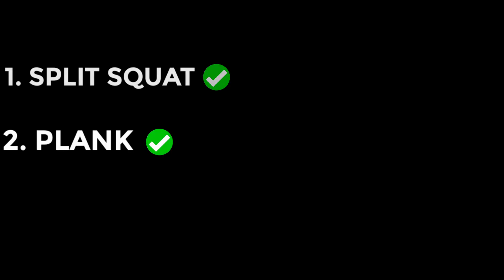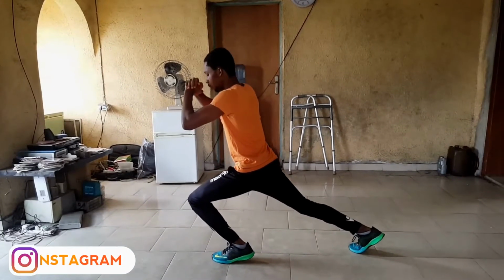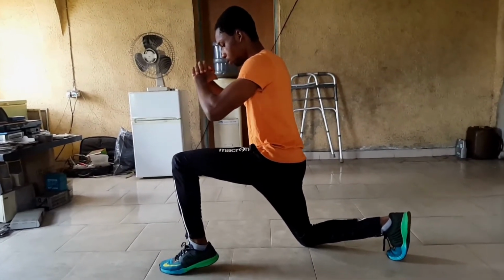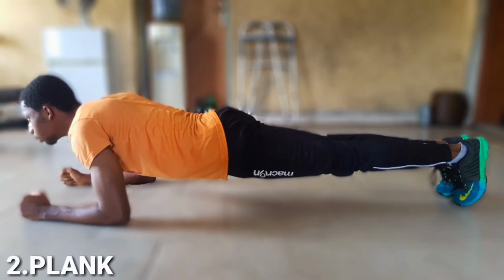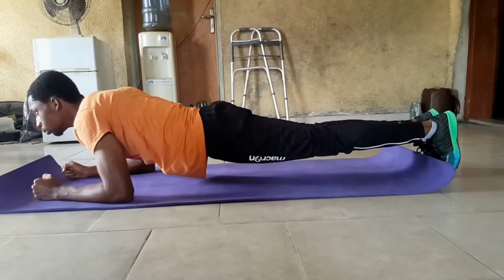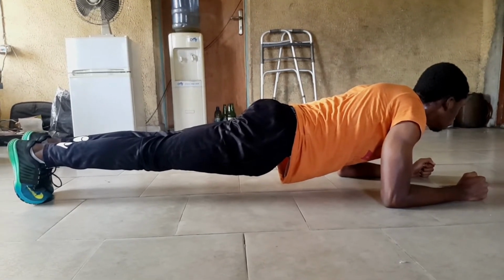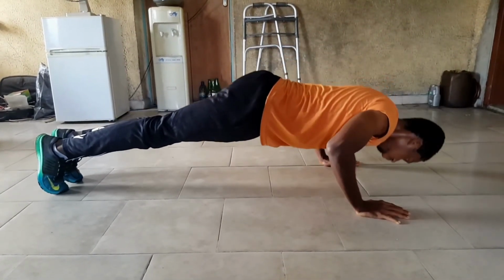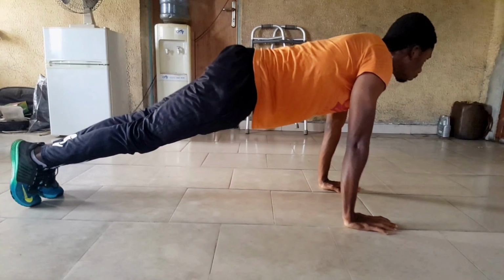3 COMMON Home Exercises you are doing WRONGLY (STOP KILLING YOUR GAINS!!)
How to help you fix some basic home workout exercises that's being done wrongly but being thought to be correct.

SPLIT SQUAT

PLANK

PUSHUPS